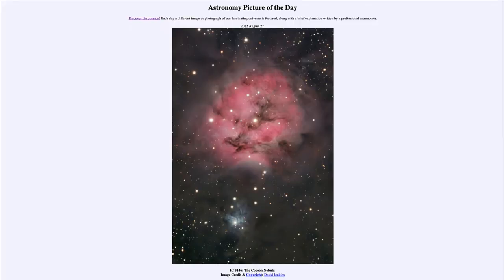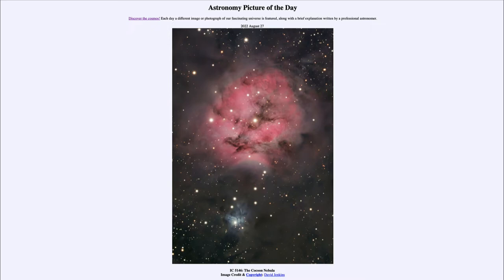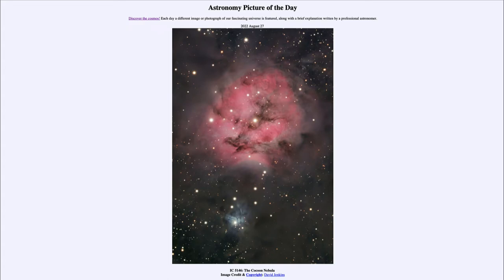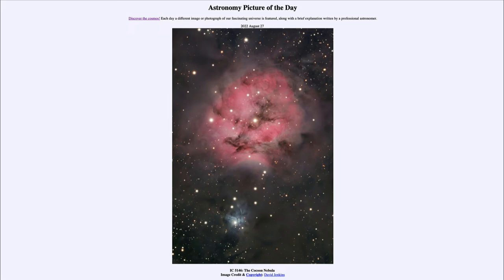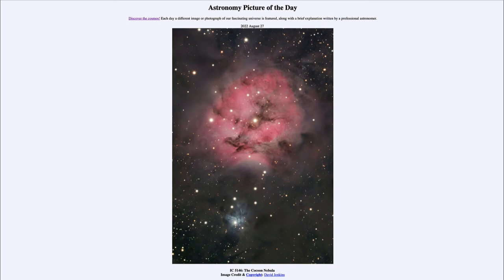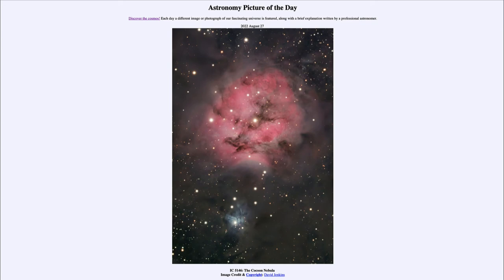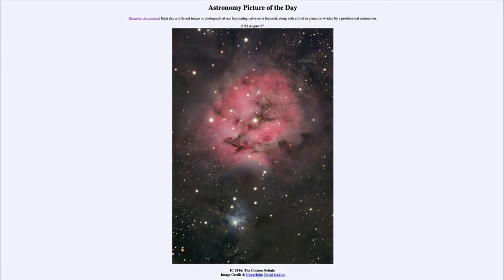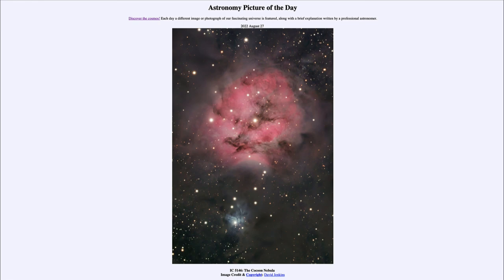2022 August 27 - IC 5146: The Cocoon Nebula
In today's image, we see the Cocoon Nebula, a star forming region also known by the catalog designation of IC 5146.